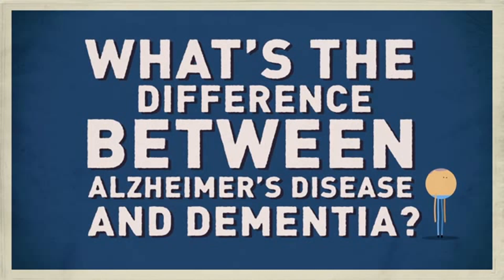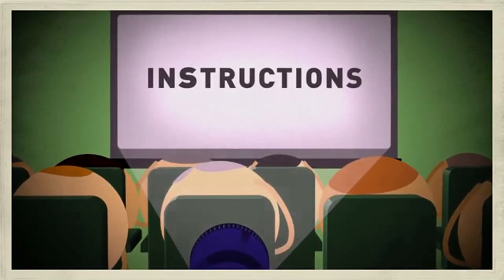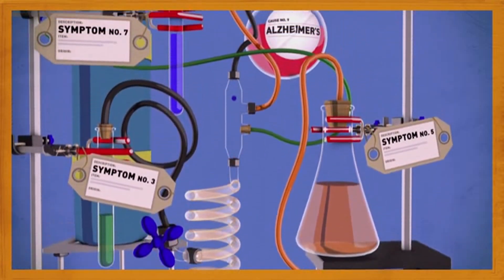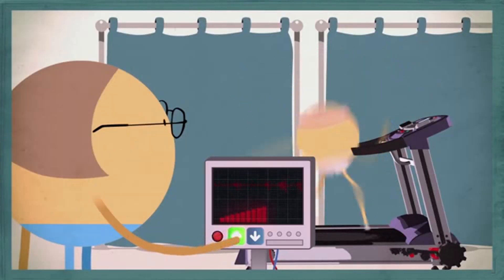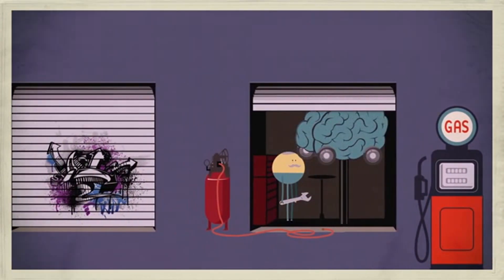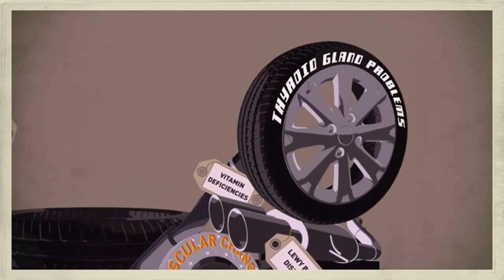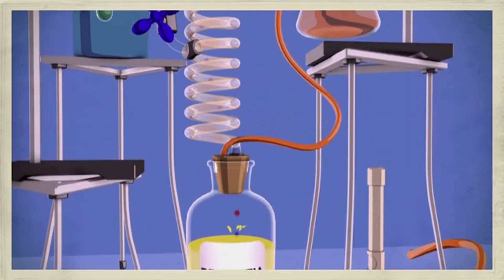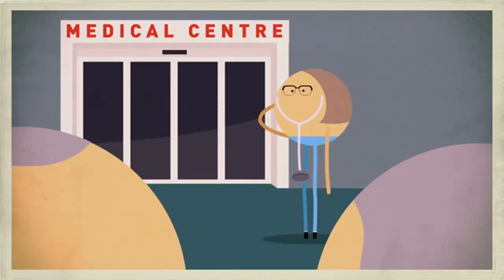What's the Difference Between Alzheimer's Disease and Dementia?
FreeDem Videos Hope to Boost Ireland's Brain Health and Tackle Fears About Memory Loss

10 quirky animated videos addressing common concerns about memory loss and dementia have been developed by researchers in Trinity College Dublin in a bid to allay fears about memory loss, promote brain health and tackle the stigma associated with dementia.